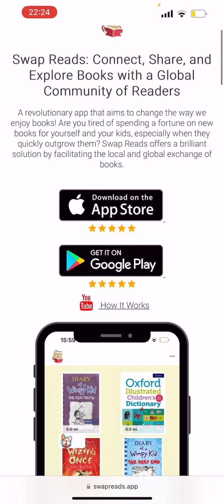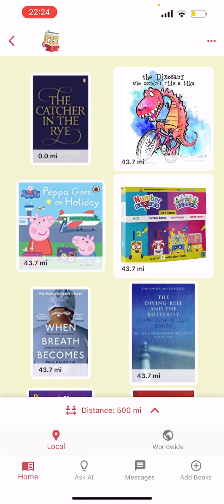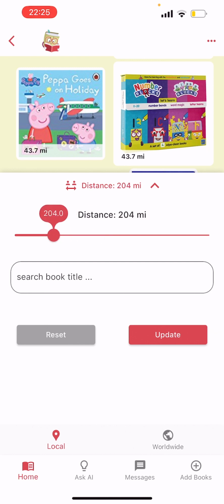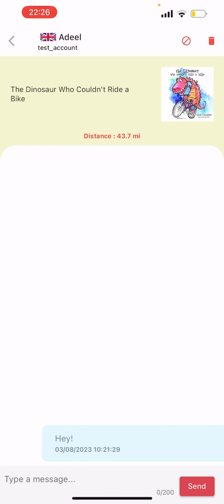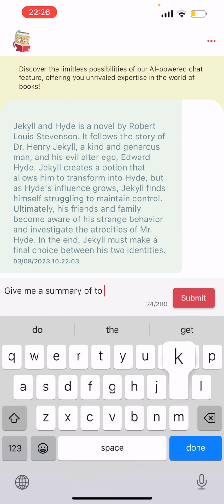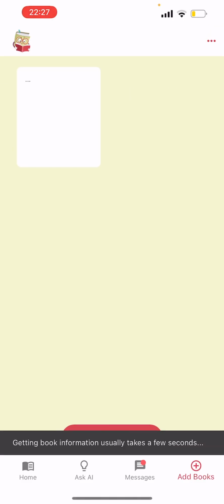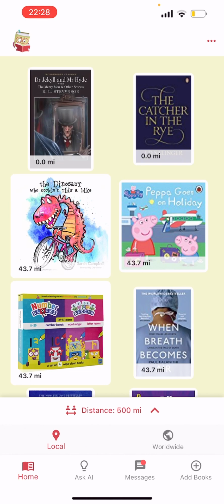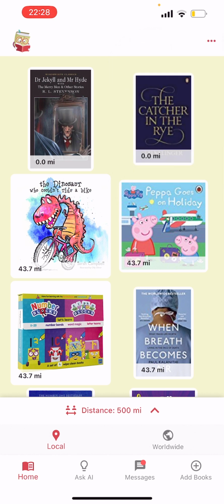Swap Reads: Connect, Share, and Explore Books with a Global Community of Readers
A revolutionary app that aims to change the way we enjoy books! Are you tired of spending a fortune on new books for yourself and your kids, especially when they quickly outgrow them? Swap Reads offers a brilliant solution by facilitating the local and global exchange of books.